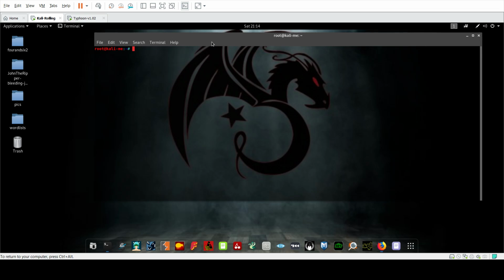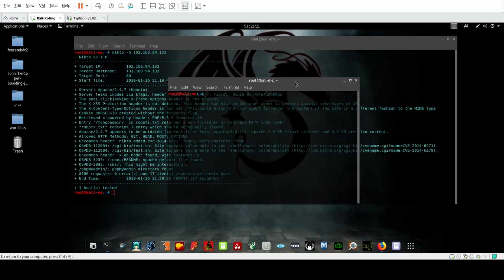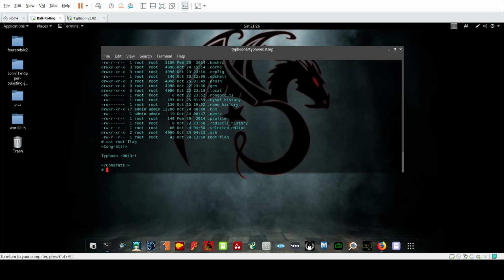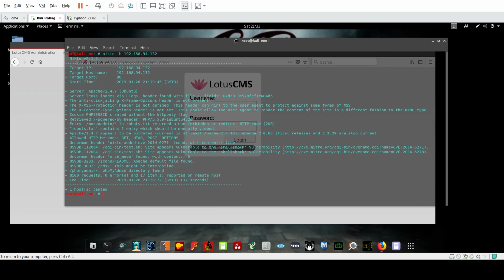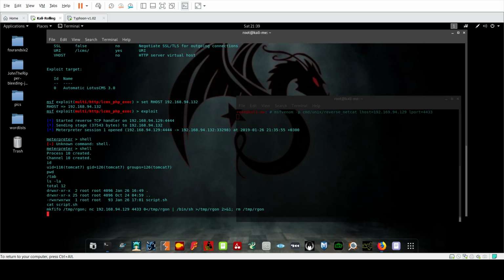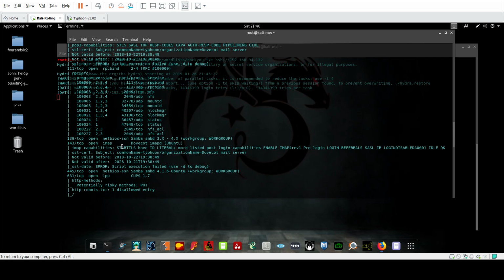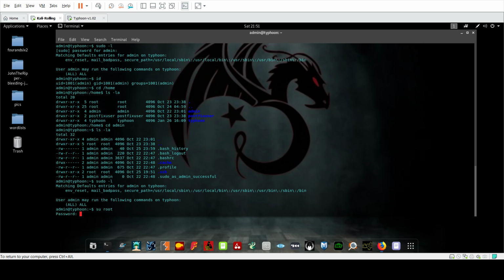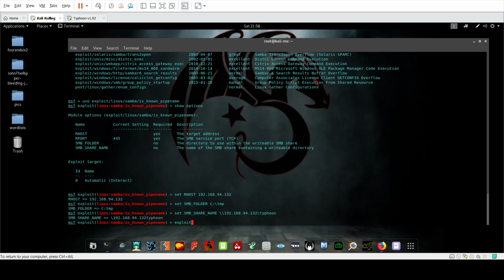Typhoon Vulnhub CTF Walkthrough - Just Enumerate